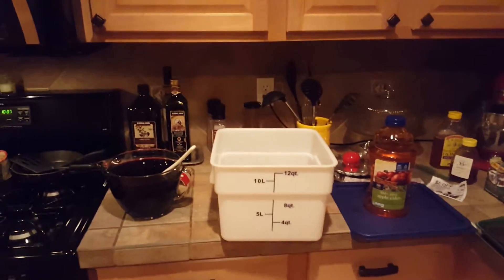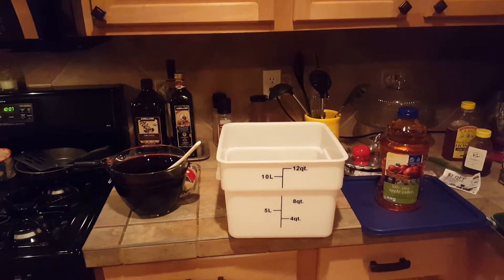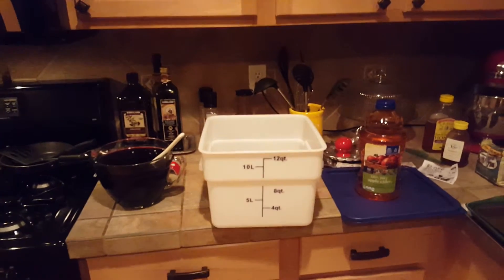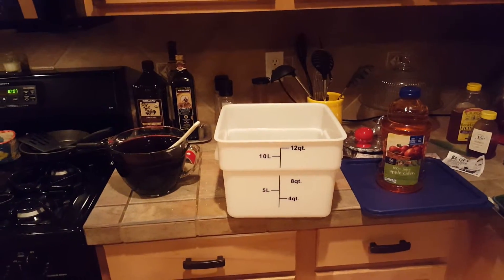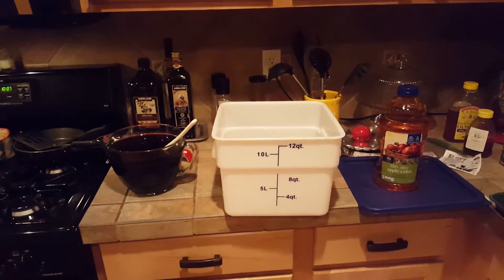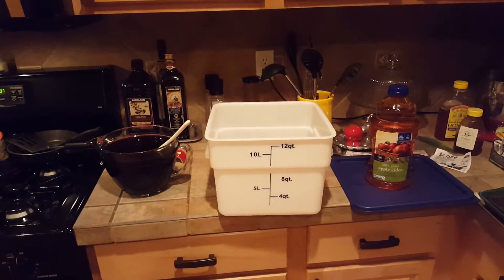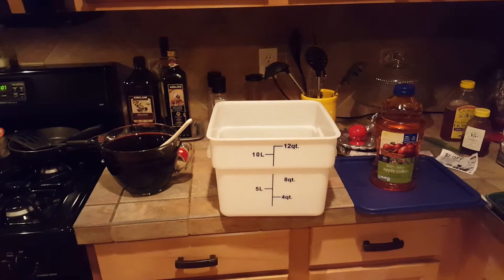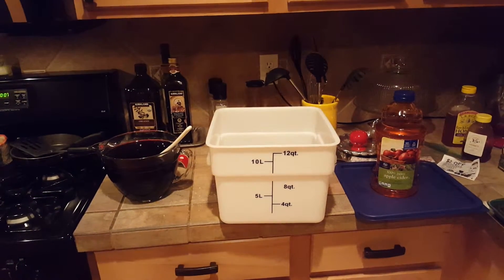Brined pork belly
Brining tub